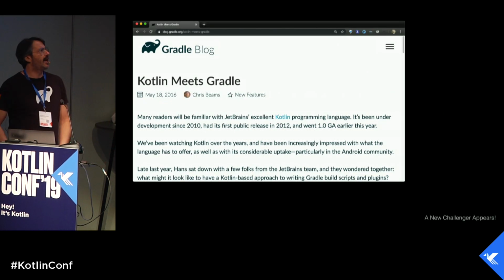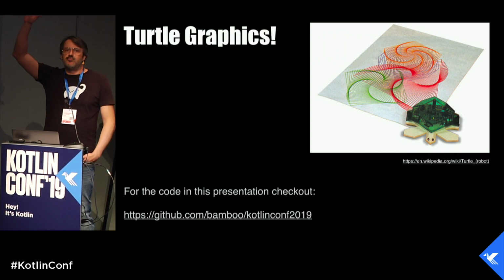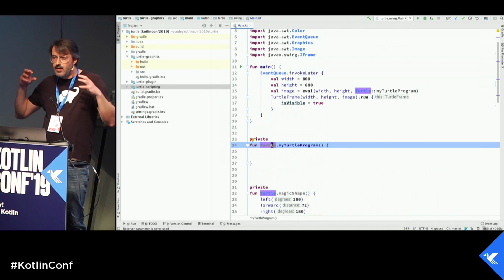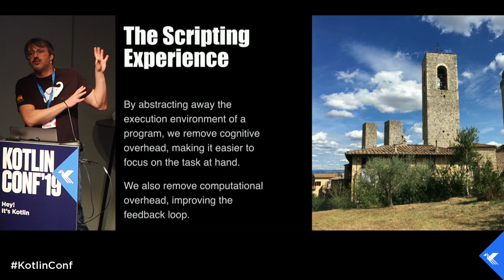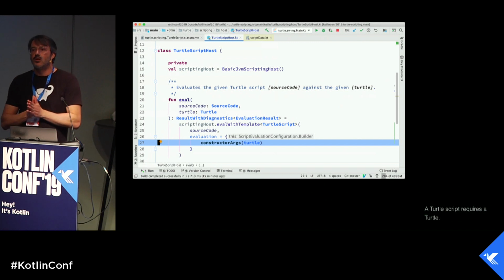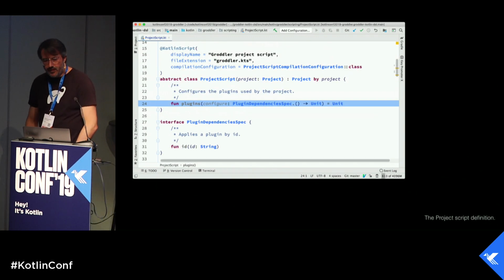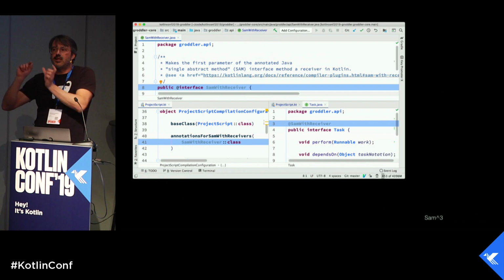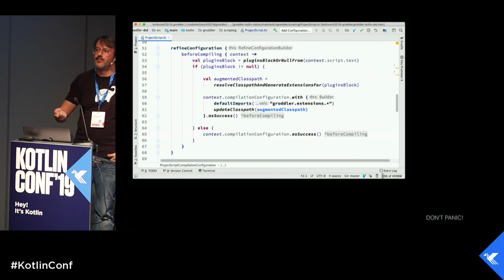KotlinConf 2019: Implementing the Gradle Kotlin DSL by Rodrigo Oliveira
By building on the Kotlin language support for scripting, some of its more advanced features enabled by the new Kotlin type inference engine and a few key metaprogramming techniques such as multi-stage programming and partial evaluation, the Gradle Kotlin DSL is able to deliver a productive statically typed experience over the dynamic configuration model employed by the Gradle build tool.

In this implementation focused talk we will see how each essential aspect of the Gradle Kotlin DSL is made possible by the Kotlin tooling as we explore answers to the following questions:
* How to provide a streamlined, ceremony free, script programming model over an existing and rich Java API?
* How to enable statically typed and content assistable access to dynamic programming elements defined in an external model?
* How to ensure great performance for repeated script executions?

About the Presenter:
Principal Software Engineer at Gradle Inc. Extreme programmer and former Gradle Kotlin DSL project lead.